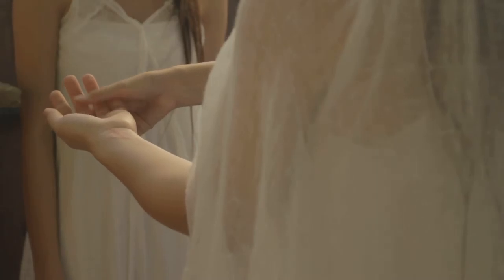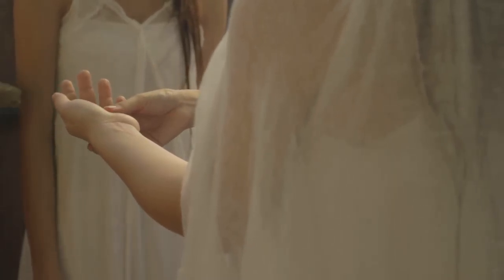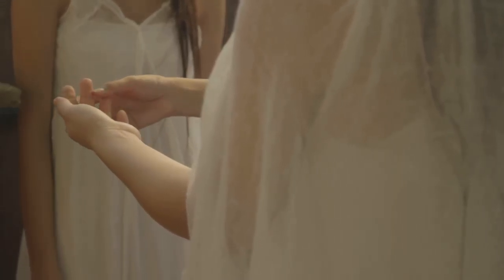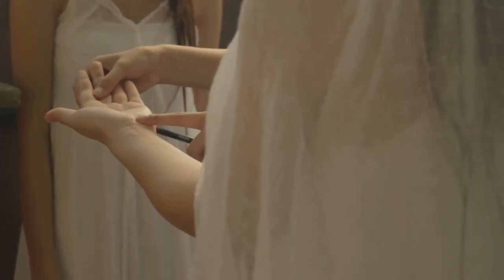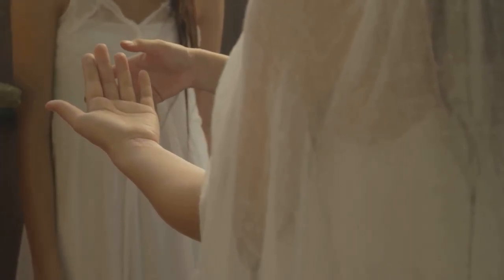129G1 Chanthaly Open Source Project Footage